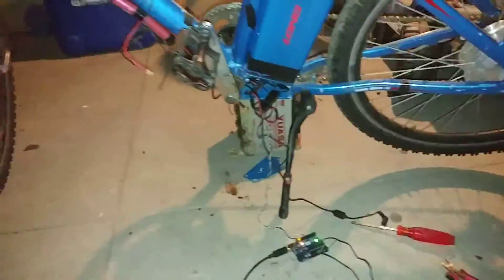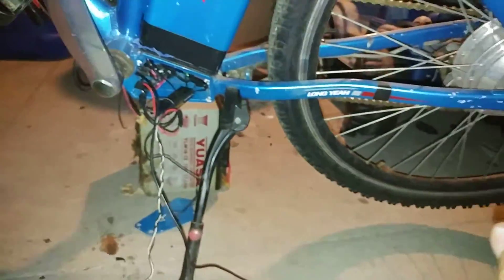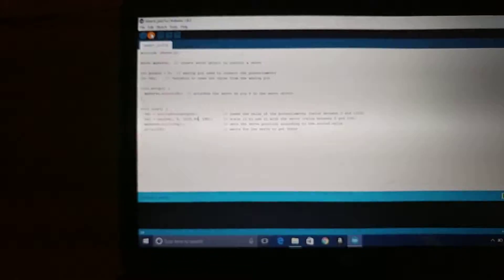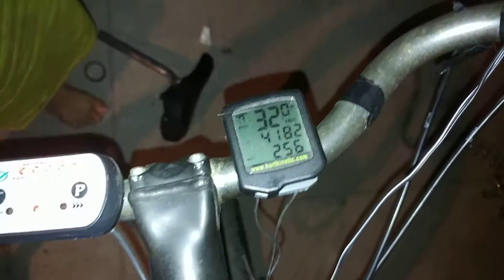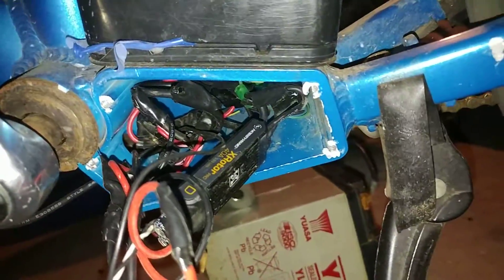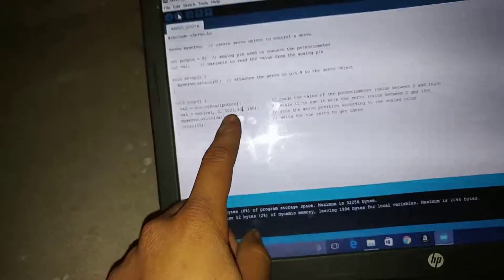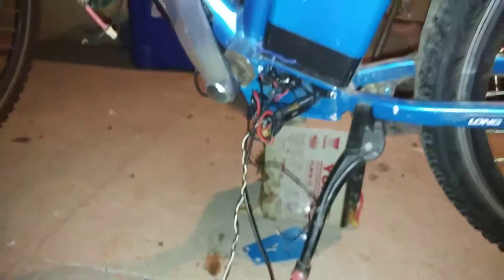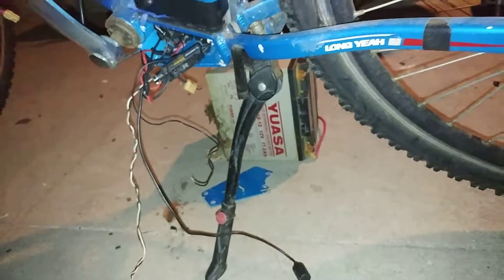Arduino powered ebike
This is my ebike project I been working on for a while I am now using an arduino to control the esc because a vesc are hard and expensive to get saved myself around 70 dollars goijg this way